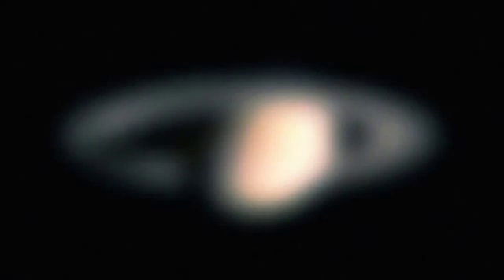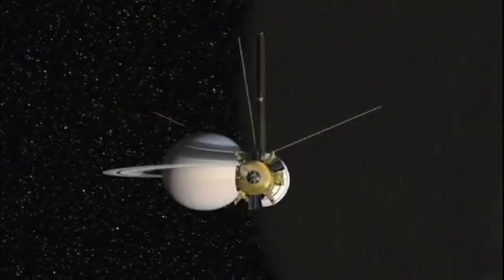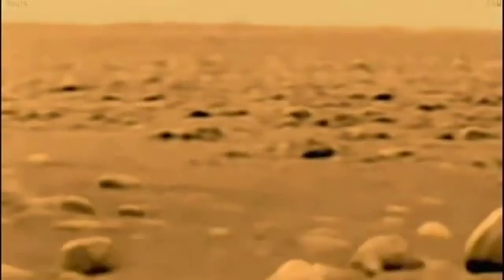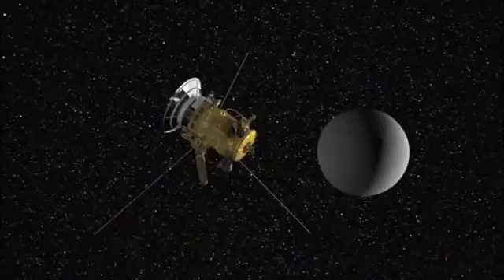Saturn's remarkable rings and moons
Saturn's amazing rings and moons